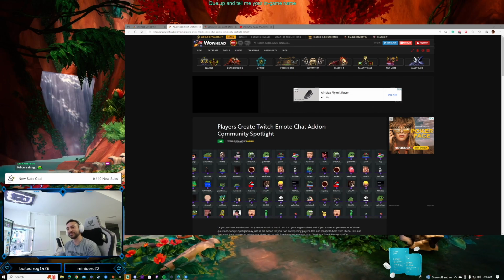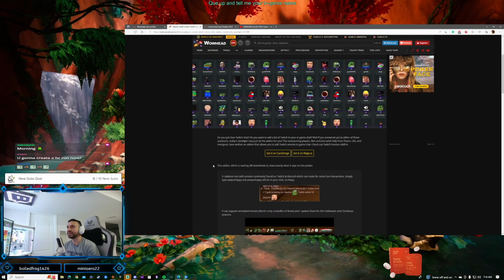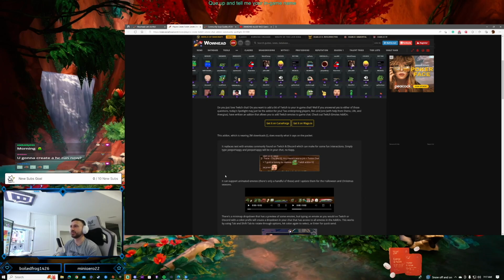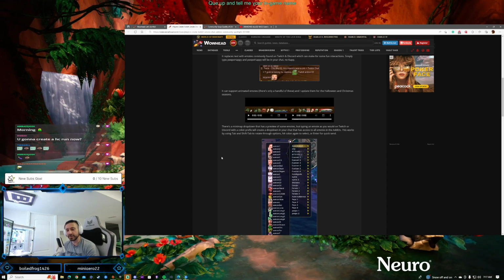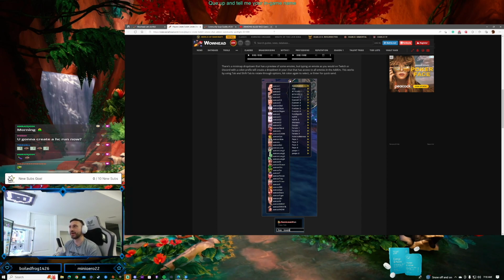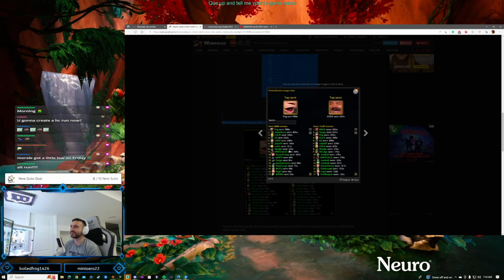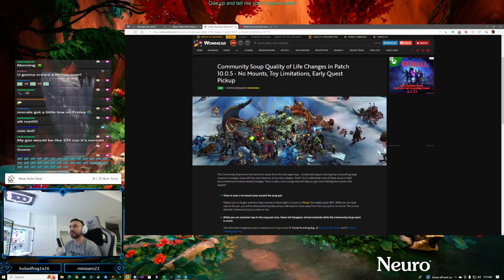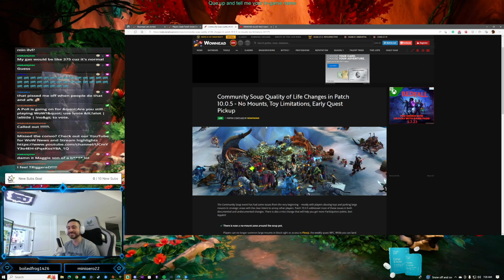Players Create Twitch Emote Chat Addon - Community Spotlight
The official Youtube channel of IamSamC6. Catch up on the best moments from my streams. Just a dad gamer questing through this journey called life. WoW player since 2005.

LIVE POSTED 3 DAYS AGO BY PARYAH
Do you just love Twitch chat? Do you want to add a bit of Twitch to your in-game chat? Well if you answered yes to either of those questions, today's Spotlight may just be the addon for you! Two enterprising players, Ren and Jons (with help from Sheno, Life, and Anergius), have written an addon that allows you to add Twitch emotes to game chat. Check out Twitch Emotes AddOn.

Get it on CurseForge Get it on Wago.io

This addon, which is nearing 2M downloads (!), does exactly what it says on the packet:
It replaces text with emotes commonly found on Twitch & Discord which can make for some fun interactions. Simply type peepoHappy and peepoHappy will be in your chat, no Kapp.

It can support animated emotes (there's only a handful of these) and I update them for the Halloween and Christmas seasons.

There's a minimap dropdown that has a preview of some emotes, but typing an emote as you would on Twitch or Discord with a colon prefix will create a dropdown in your chat that has access to all emotes in the AddOn. This works by using Tab and Shift-Tab to rotate through options, hit colon again to select, or Enter for quick send.

Shift-clicking the minimap also opens a statistics page, where you can see your most used and viewed emotes.

If you see an emote you like and are curious what it was, you can hover over an emote to see its name or shift-click to repost it in your chat.

The Addon functions in all chat channels (except Officer and Communities chat), it even works in mail! This particular mail is part of a MoP questline involving an Orc named Krug - which also happens to be the name of an emote😆!

These talented creators do reply to almost every comment and request they get on Curseforge, so if you like it, let them know!

Twitch Emotes v2 is available on both Curseforge and Wago Addons.